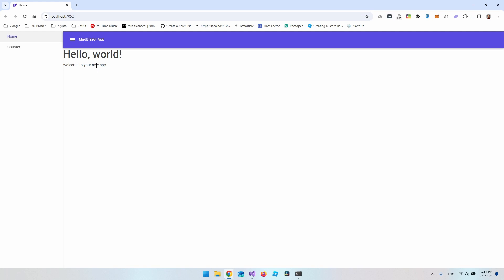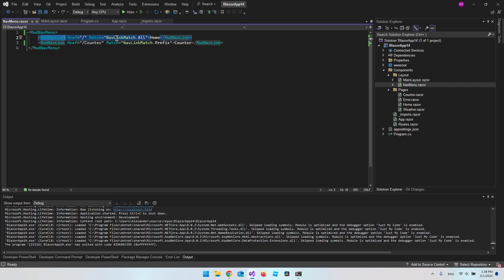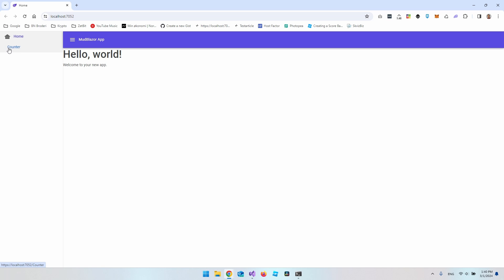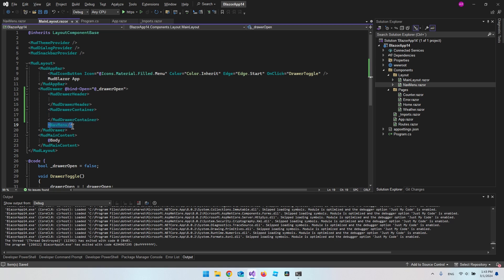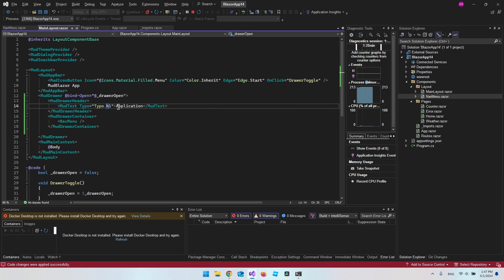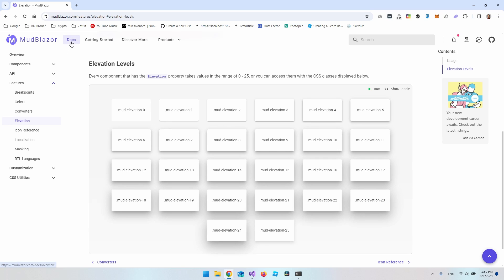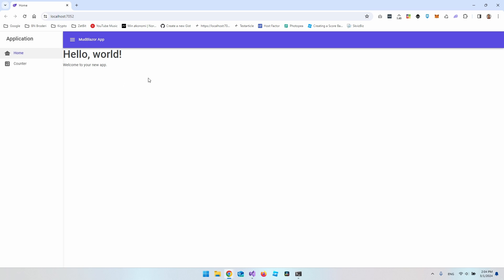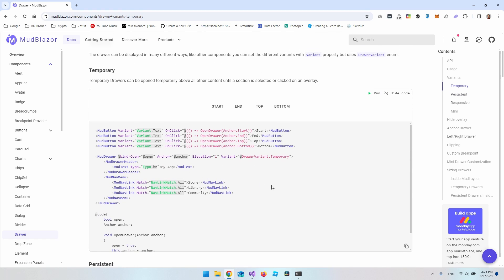Using MudDrawer in MudBlazor .NET8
In this video I will show you how to work with a Drawer/Menu with MudBlazor in a Blazor Web App using .NET 8.